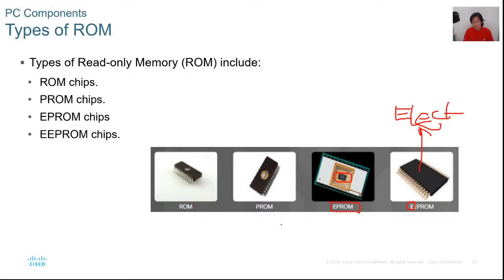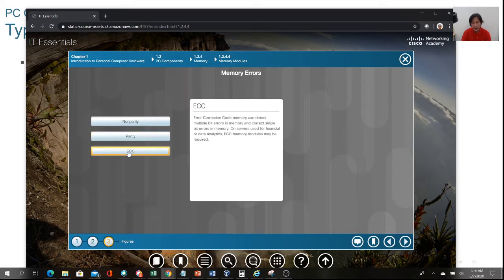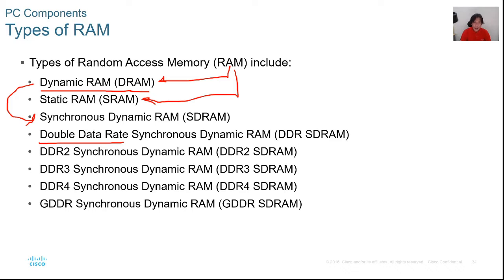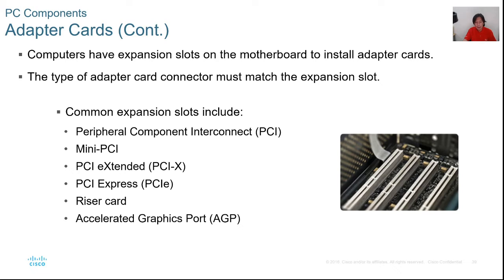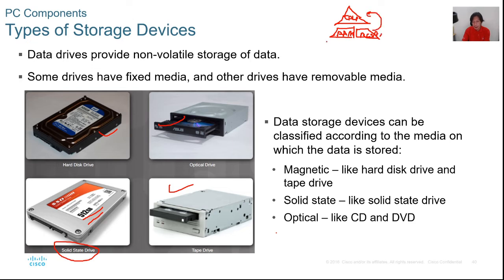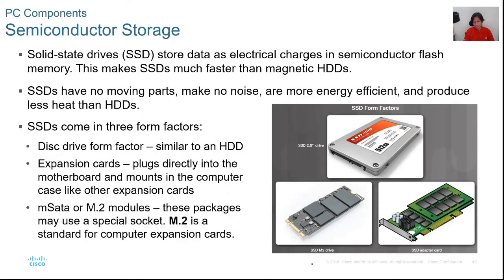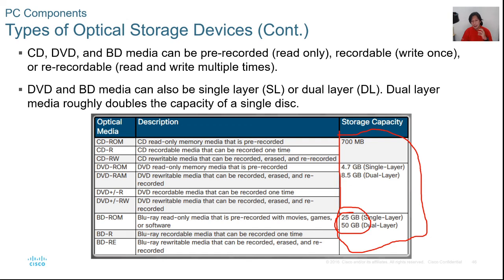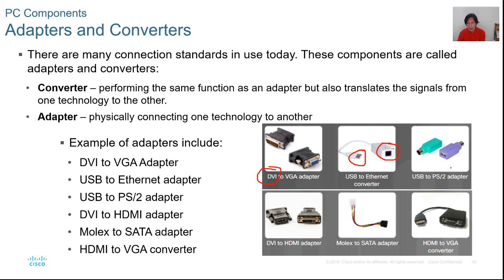Chapter 1 Part B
This video it the Part B of Chapter 1 of the Cisco IT Essential Course